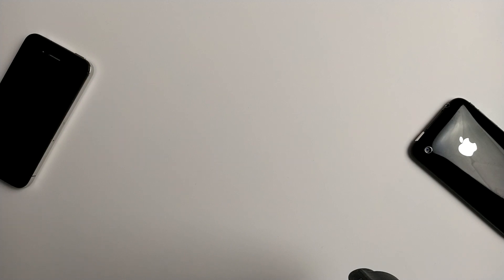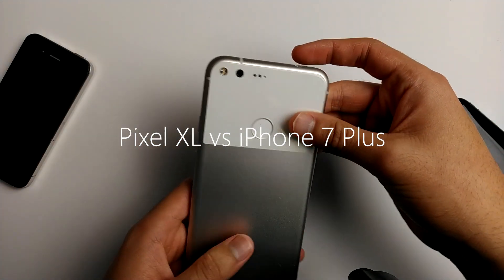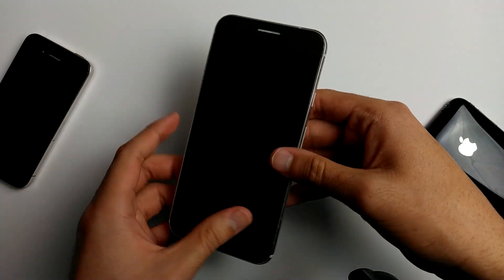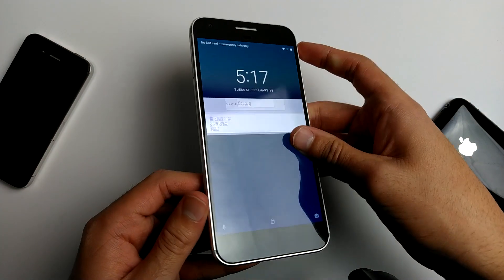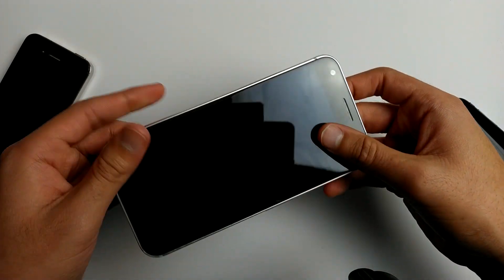Pixel XL vs iPhone 7 Plus Speed Test in 2020!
This video is a daily applications speed test of the original Google Pixel XL vs iPhone 7 Plus, conducted in early 2020. Enjoy.

The iPhone 7 Plus was launched in 2016, as well as the Google Pixel XL. They were made to compete each other at launch. These phones are pretty close in performance, but battery life wins on the iPhone 7 Plus. In most apps, the Pixel can actually be faster, but they are pretty much the same. The story is a little different in gaming scenarios though. In Gaming, the iPhone destroys the Google flagship of 2016. This is because Apple's A-series processors are a lot faster than it's competing Snapdragon series processors.